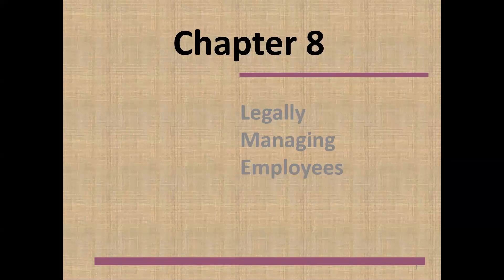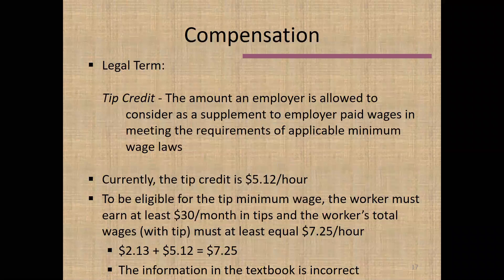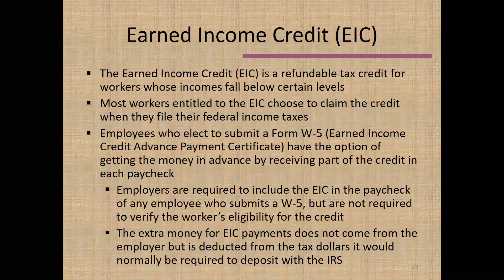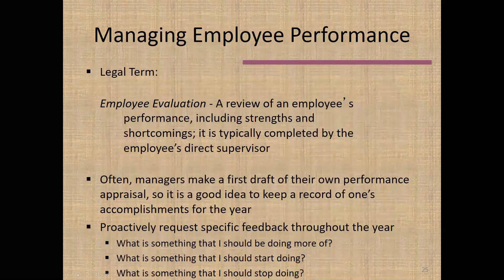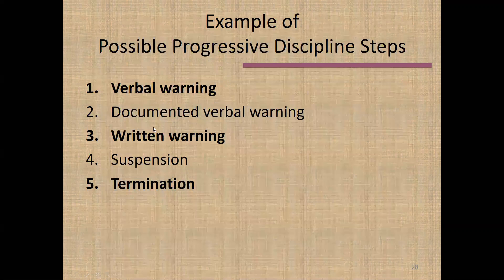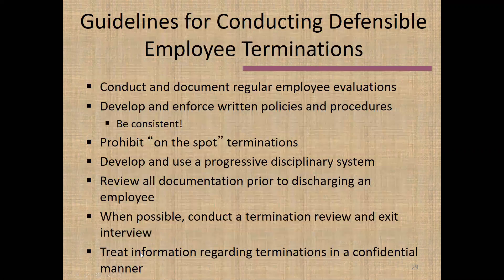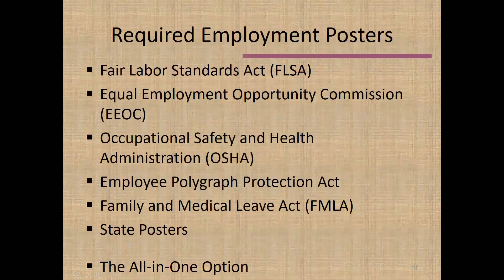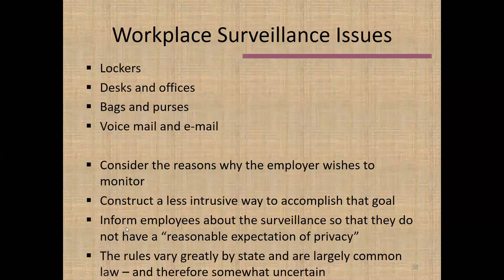Second Lecture for Chapter 8: Legally Managing Employees (HAMG 1340)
Second Lecture for Chapter 8: Legally Managing Employees (HAMG 1340). It covers compensation, termination, evaluation, document retention, and surveillance. Relevant to HAMG 1340 and BUSI 2301.